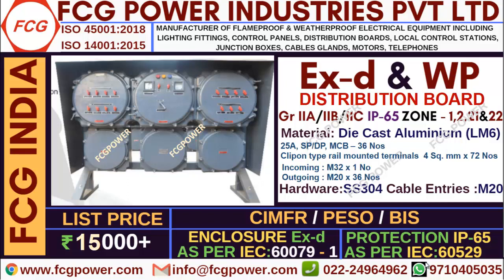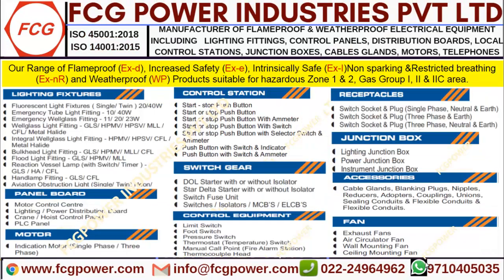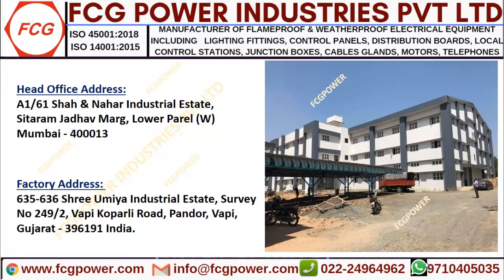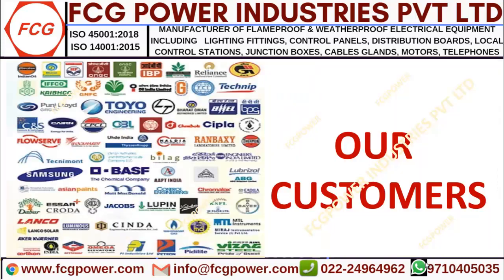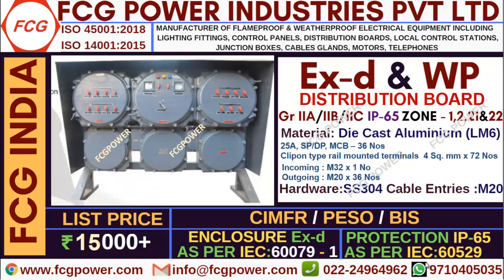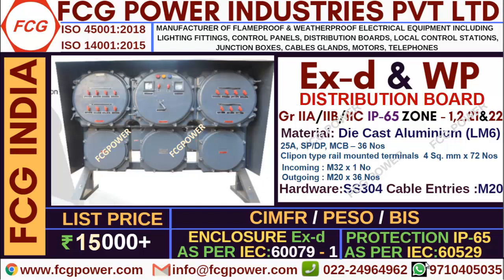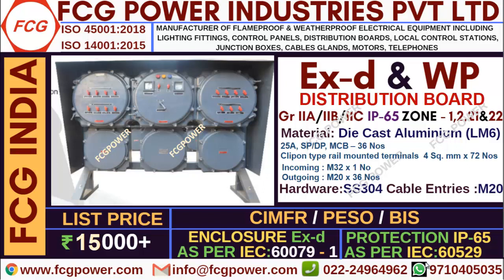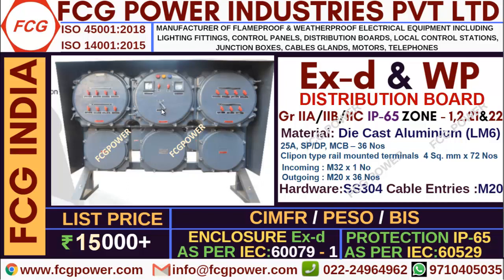Flameproof Control Panels | FCG Die Cast Aluminium Alloy | fcg india | fcgpower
Flameproof Control Panels | Flameproof panels | FCG Die Cast Aluminium Alloy | fcg-india | fcgpower | FCG

Ex-edLocalControlStation
flameproofon- offswitch
flame proof panel manufacturers in bangalore
fcgflameproof catalogue
fcgflameproof price list
fcgflameproof junction box catalogue
fcglighting catalogue
fcgflameproof mobile